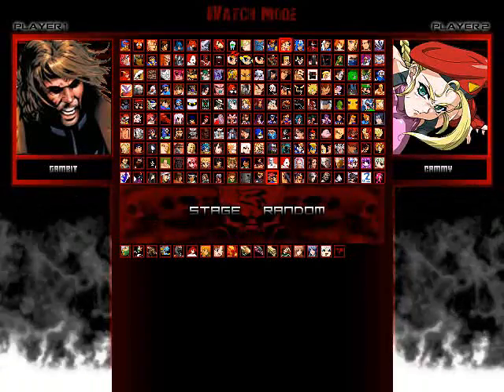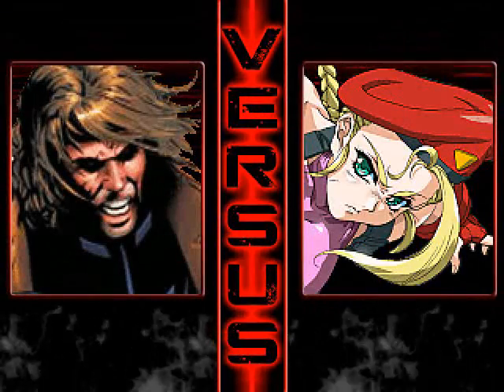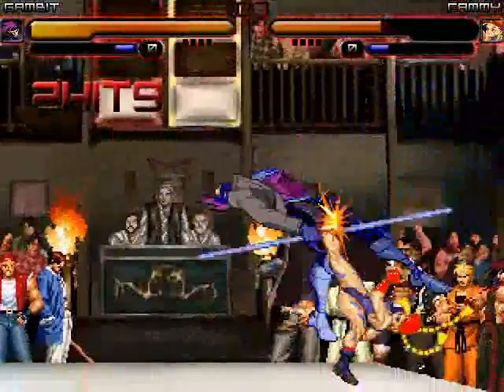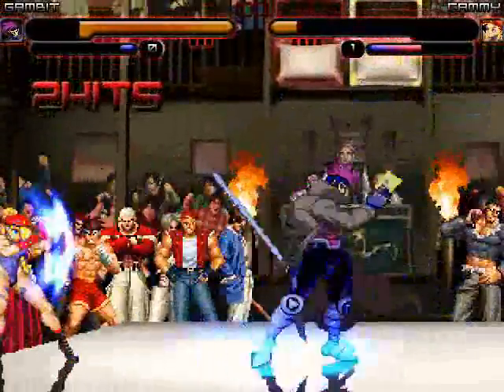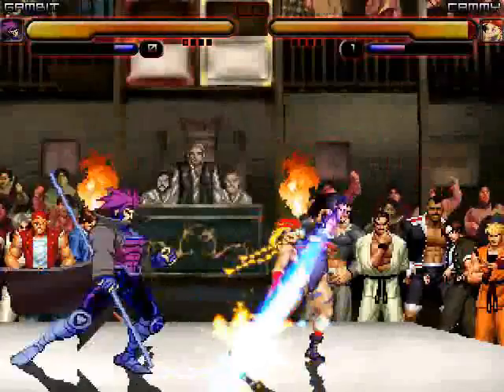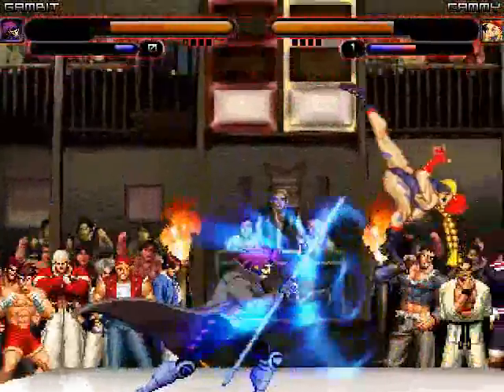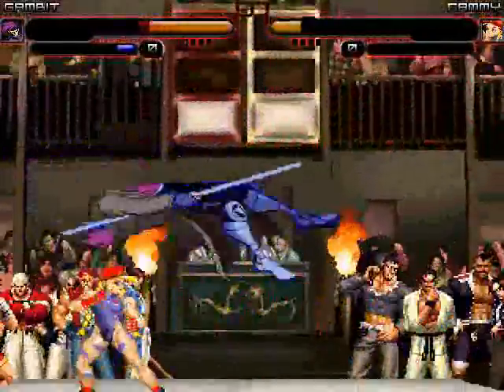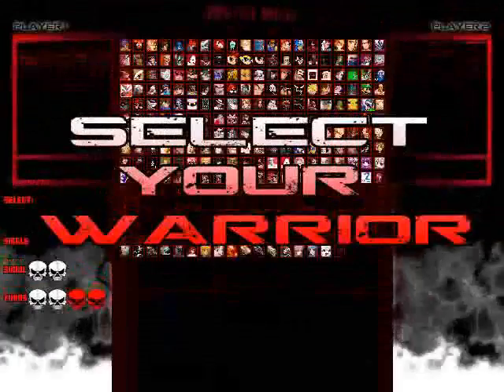TK's Random Mugen Battle #1881 - Gambit VS Cammy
A pretty insane 1v1 Mugen Fight here!  Gambit goes up against Cammy on a Random Stage.  Anyways, I certainly hope you all enjoy the battle!